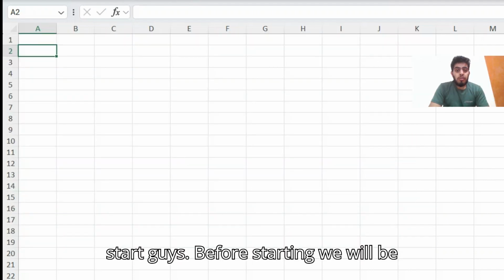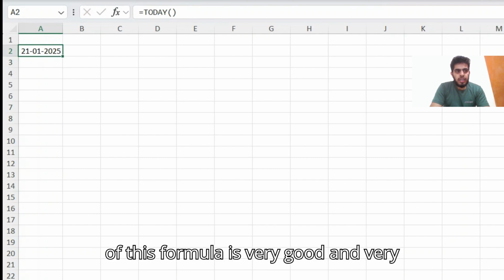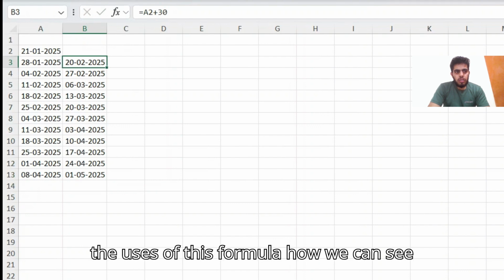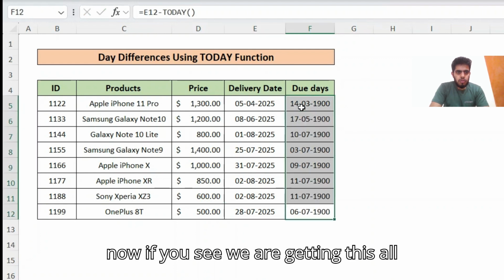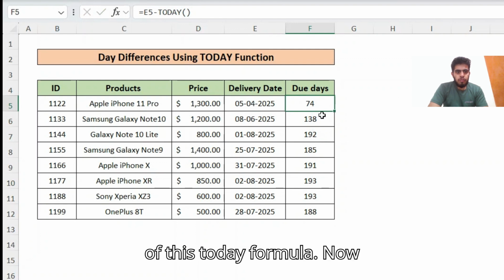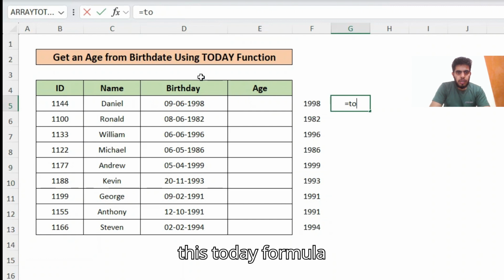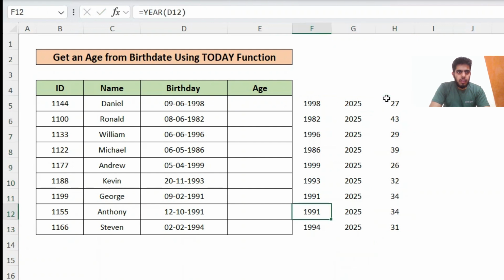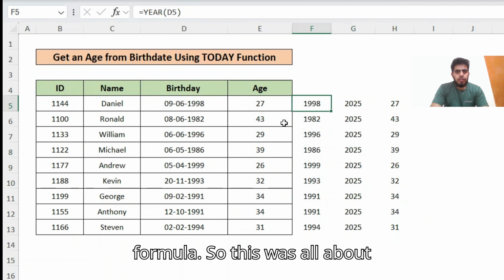Day 54 | TODAY Formula | MS Excel 365 | 365 Formulas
In this video, we explore the TODAY function in Microsoft Excel, a simple yet powerful tool for working with dates. The TODAY function returns the current date and automatically updates each time the workbook is opened or recalculated. Whether you're creating dynamic reports, tracking deadlines, or building time-sensitive formulas, the TODAY function is an essential tool in your Excel toolkit.

Watch this tutorial to learn:

How to use the TODAY function to display the current date.
How to incorporate TODAY into your formulas for real-time data updates.
Practical examples of using TODAY in tracking ongoing projects, calculating age, or calculating future or past dates.
Master this simple formula and enhance your productivity in Excel with real-time date functionality.

Trending Tags